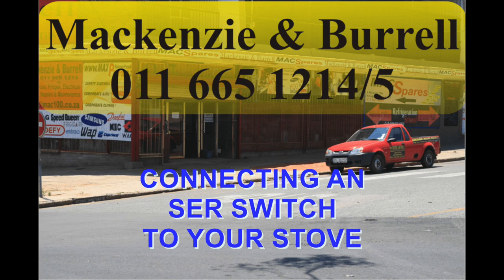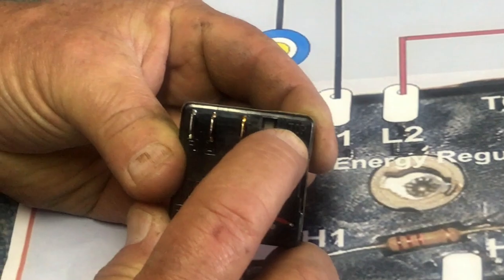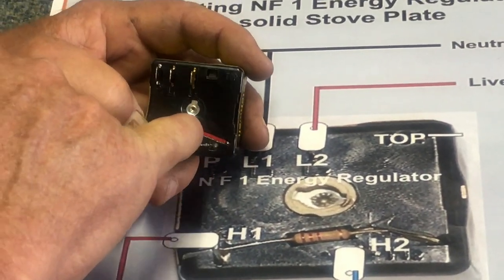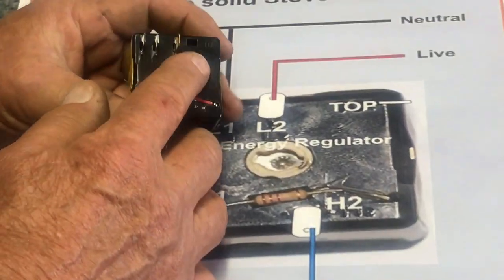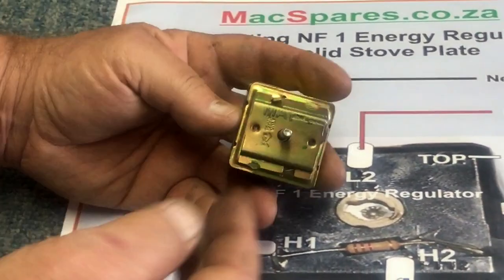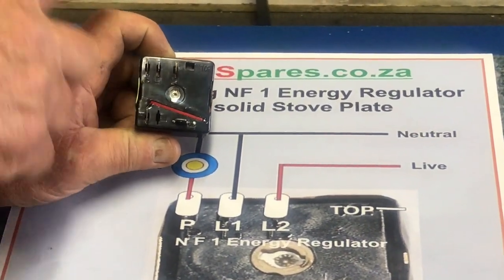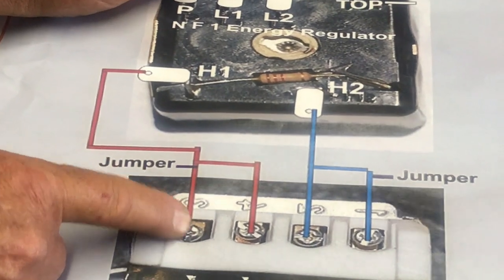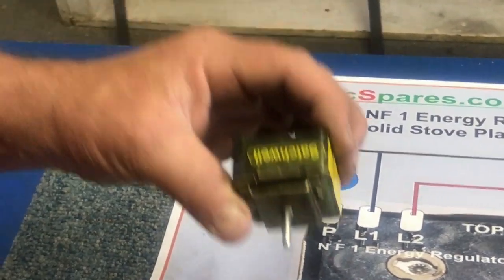SER energy Regulator Wiring Youtube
This video is about SER energy Regulator Wiring Youtube